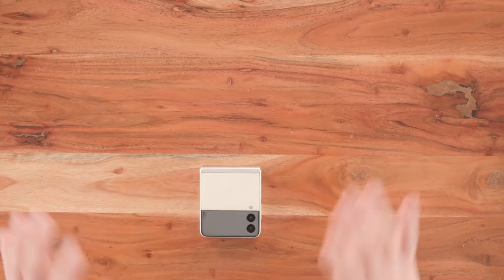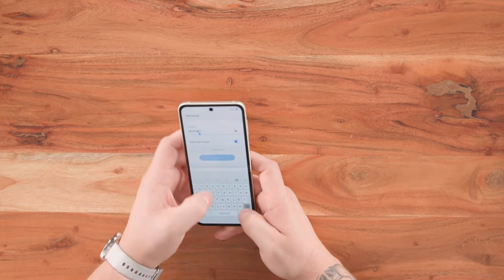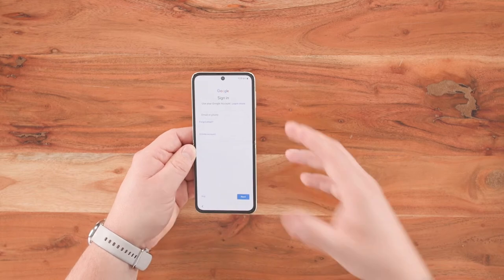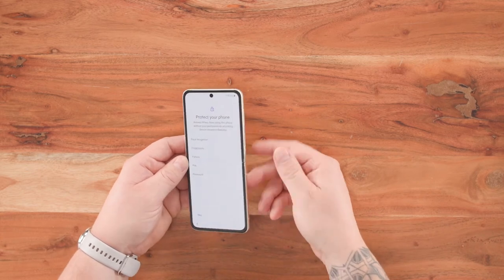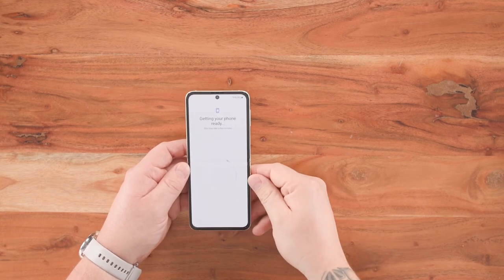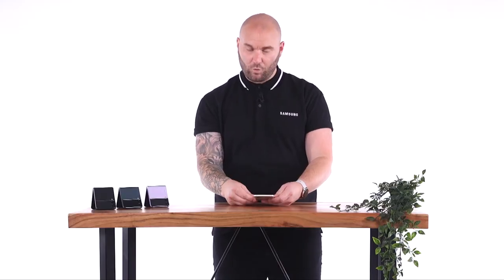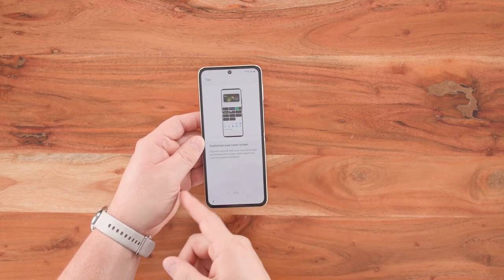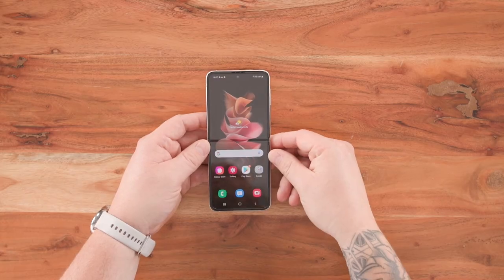How to set up the Galaxy Z Flip3